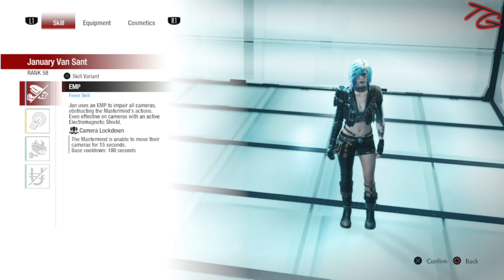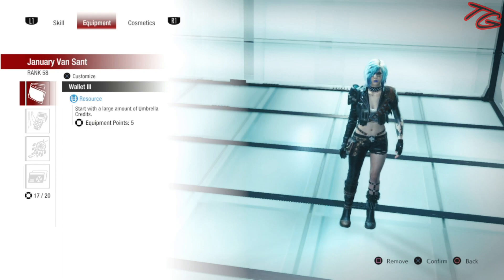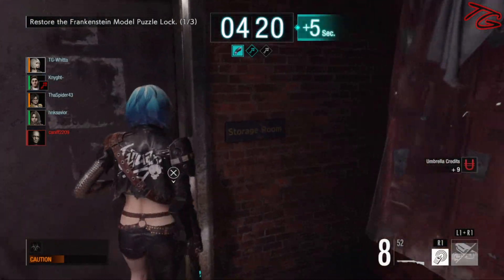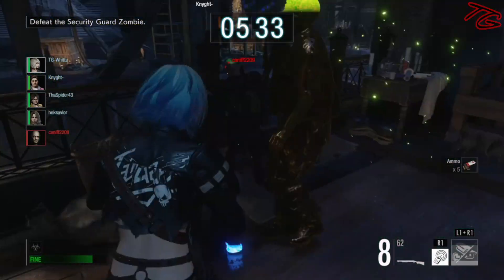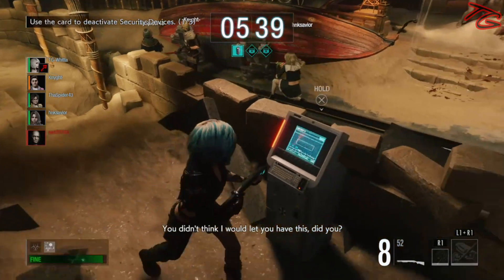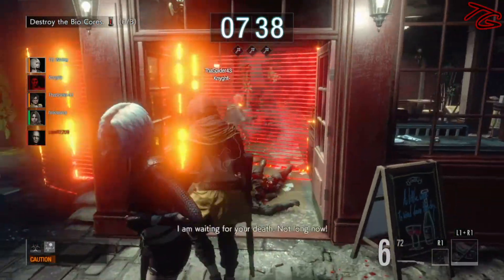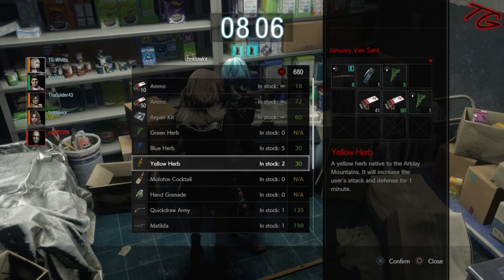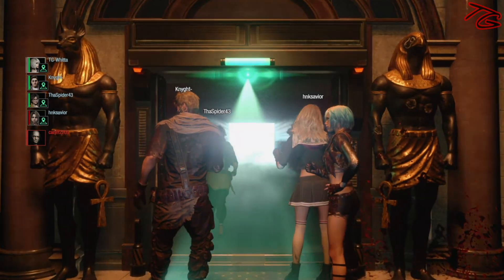Resident Evil Resistance - Moneybags January Survivor Build (September 3 Patch)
Resident Evil 3 multiplayer - Resident Evil Resistance build. Best January build. Resident Evil Resistance build guide. Resident Evil Resistance January Guide. Survivor guide. How to win Resident Evil Resistance with January. How to play survivor.